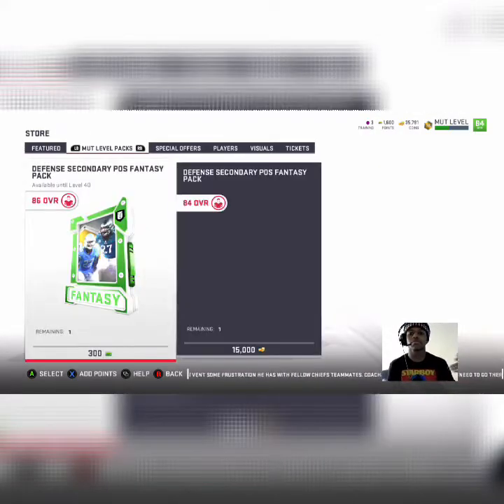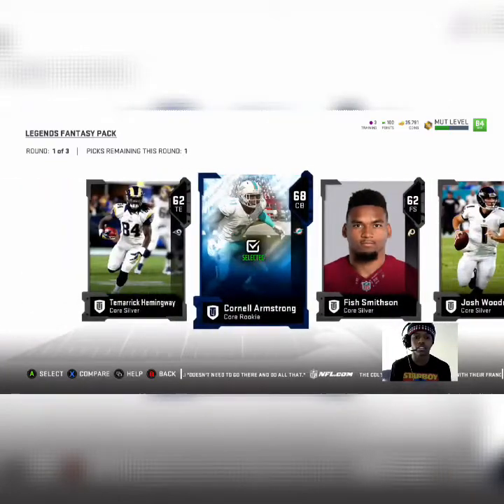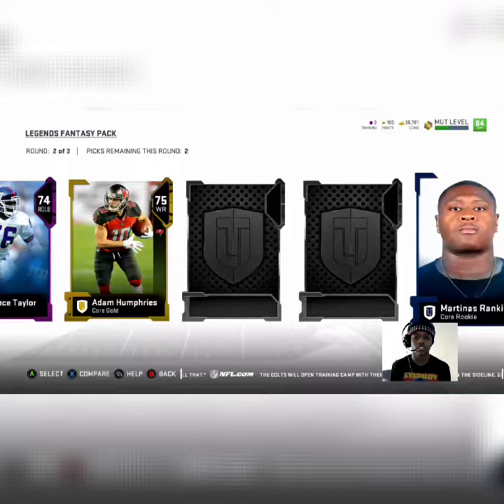OMG Madden 19 Legend Fantasy Pack 250k PULL!!!! And best way to get free MUT points!!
Everyone Checkout Speedyco.in and use my invite code!! Thank you guys for all the continued support, It means the world!

Side Note to some the video is glitched to some it's not, let me know if you cant see it!